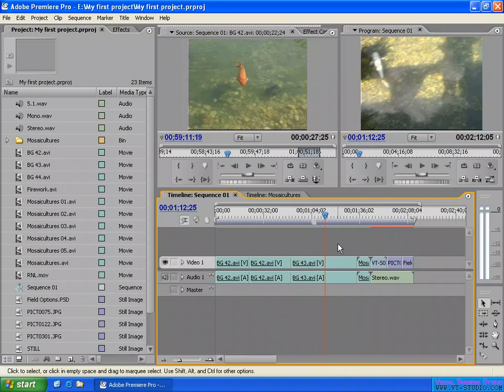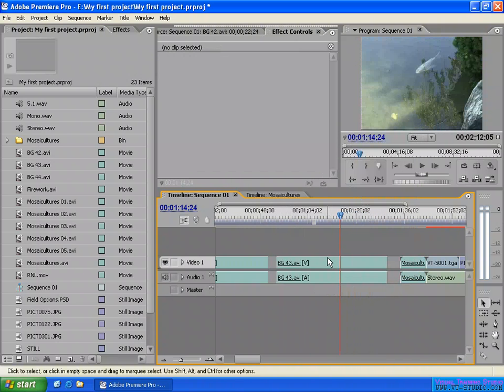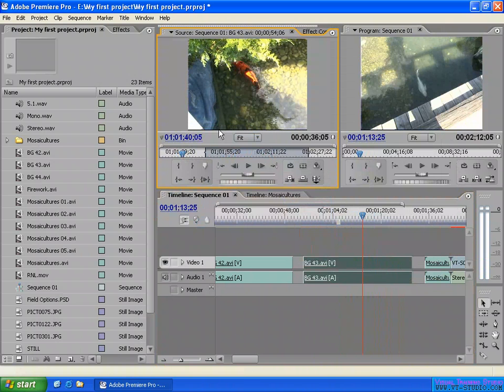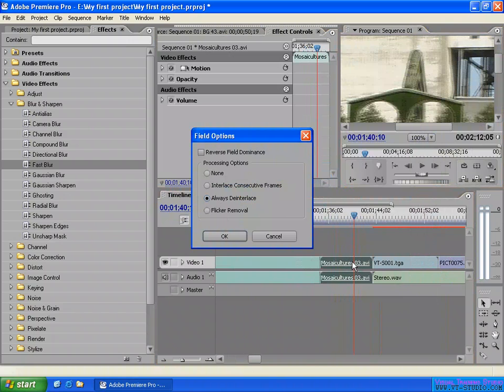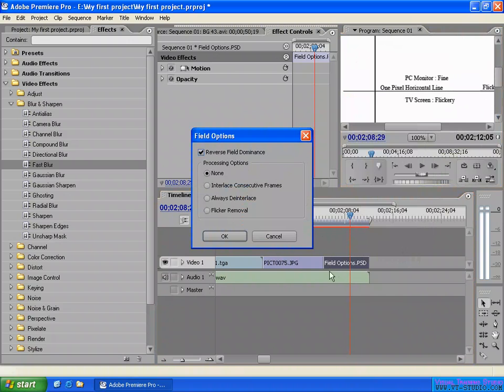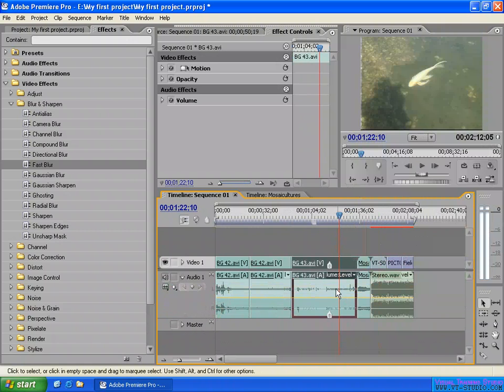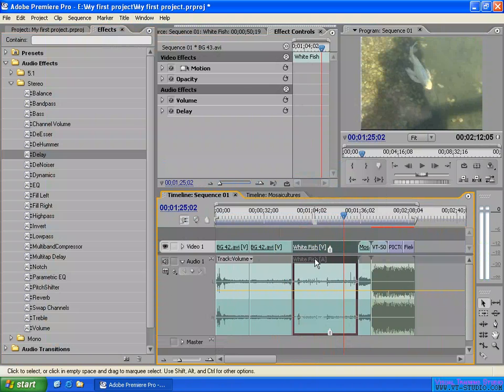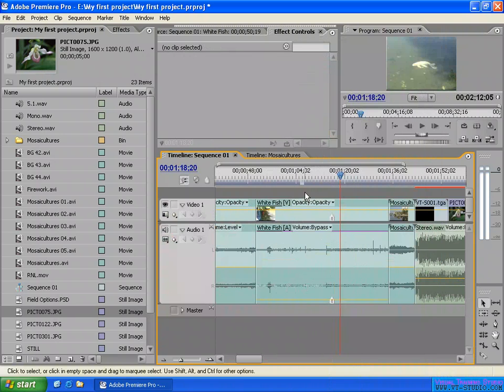Working with the Timeline panel in Adobe Premiere Pro 2.0 - The context sensitive menu.mov